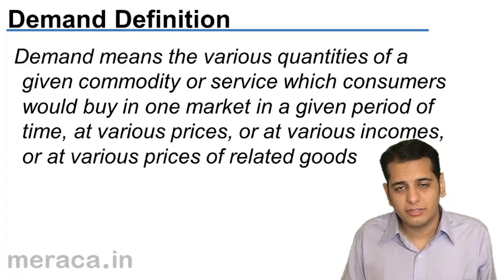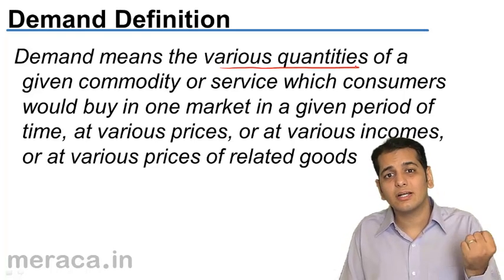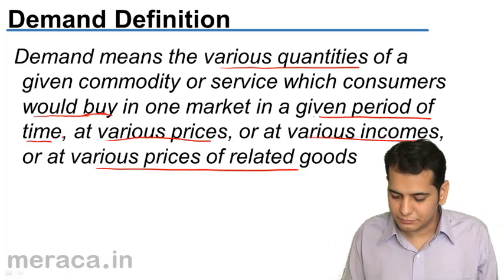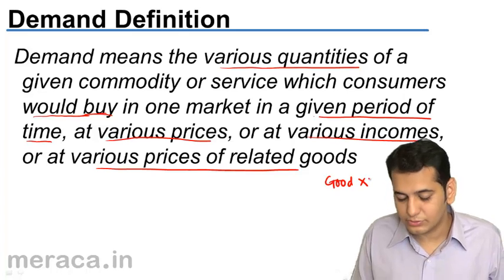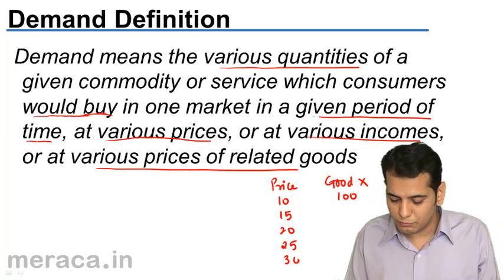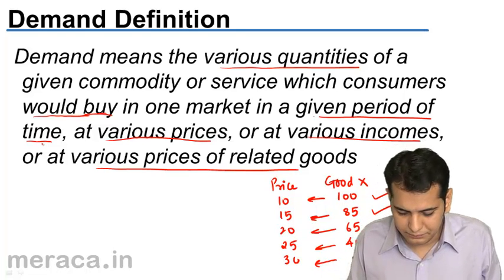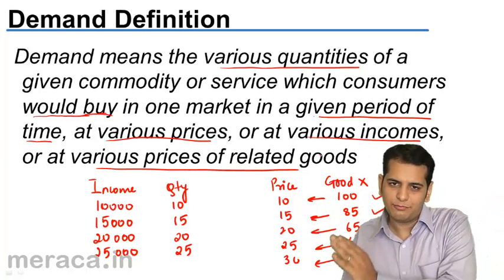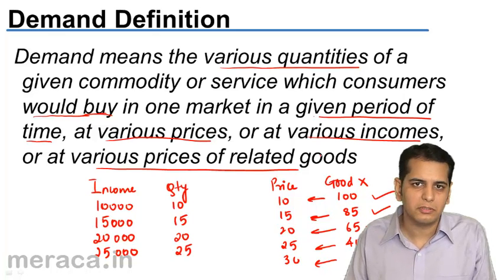Definition of demand | Demand Micro Economics | CA CPT | CS & CMA Foundation | Class 11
Definition of demand, Learn Demand and Elasticity of Demand. What is demand? Demand Curve ? Change in demand vs. Change in Qty demanded , Elasticity of demand and Price Elastcity .Income Elasticity & Cross Elasticity.